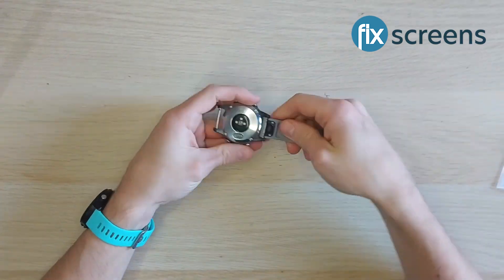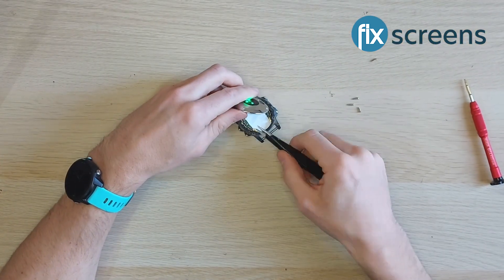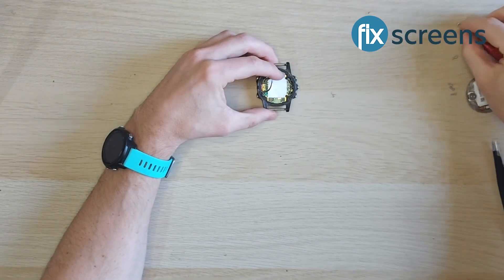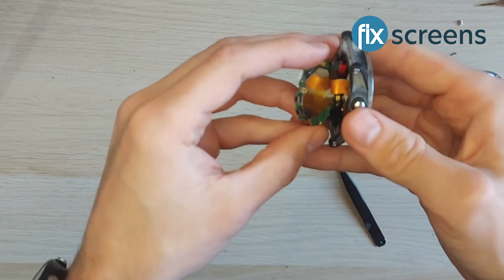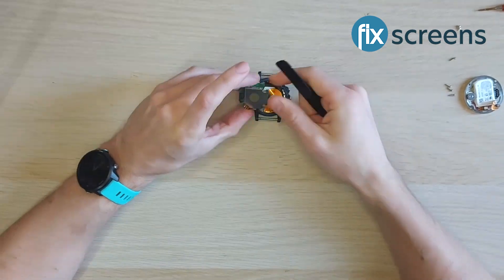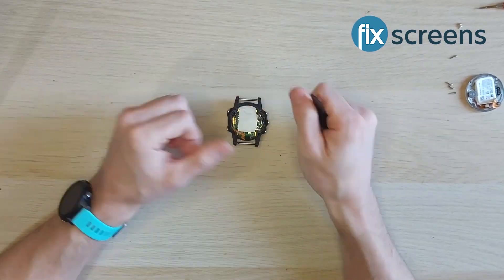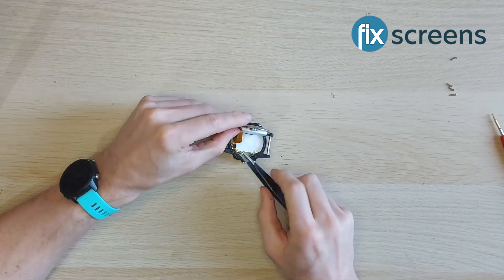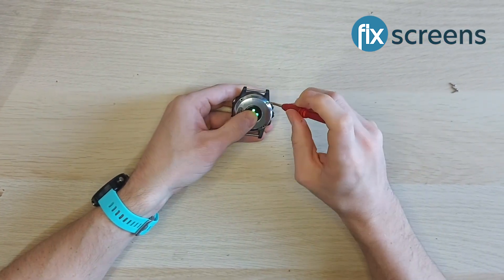TUTORIAL How To Replace A Garmin Fenix 5s Screen | DIY Repair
Welcome to our comprehensive tutorial on replacing the screen of your Garmin Fenix 5s smartwatch! If you've encountered a cracked or malfunctioning display, fear not – our step-by-step guide will walk you through the entire process, empowering you to restore your device to its former glory.

In this detailed tutorial, we'll cover all the essentials, from disassembly to reassembly, ensuring a seamless screen replacement experience. No prior repair experience is necessary – we'll provide clear instructions and invaluable tips to make the process accessible to all skill levels.

Key topics covered:

Introduction to Garmin Fenix 5s screen replacement
Essential tools required for the repair
Step-by-step disassembly of the Garmin Fenix 5s smartwatch
Identifying the correct replacement screen model
Handling delicate components with care
Precise installation of the new screen
Reassembling your Garmin Fenix 5s like a pro
Testing the functionality post-repair
Our tutorial is tailored for DIY enthusiasts and individuals looking to save on professional repair costs.

Don't let a damaged screen hinder your fitness tracking and outdoor adventures. With our easy-to-follow tutorial, you can breathe new life into your Garmin Fenix 5s smartwatch and get back to conquering your fitness goals in no time!